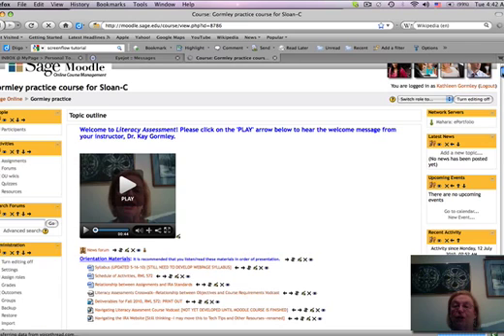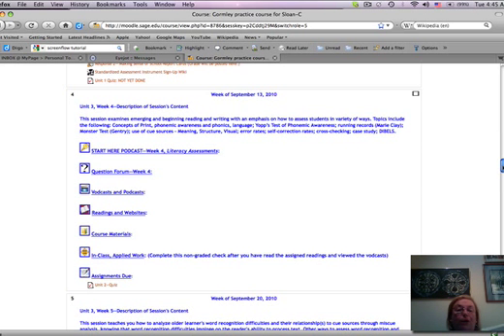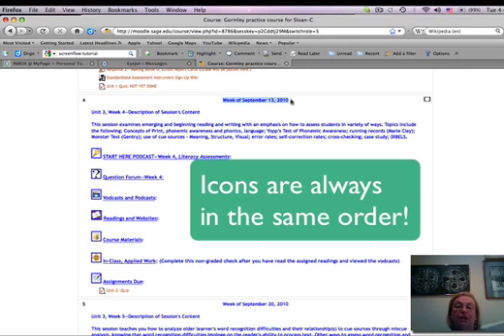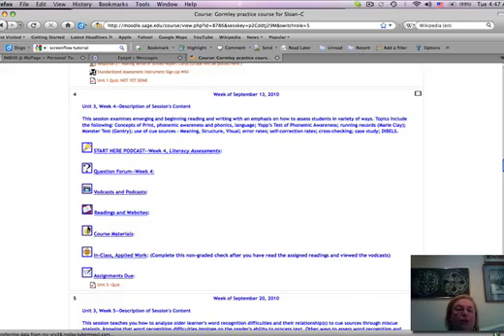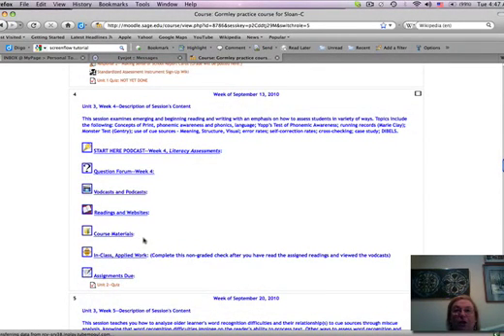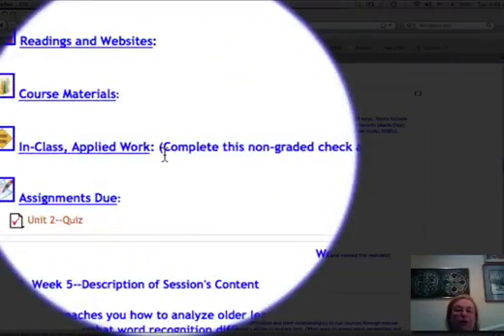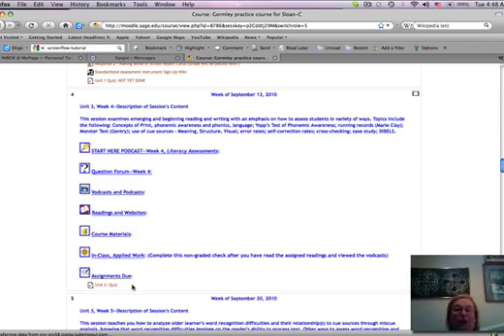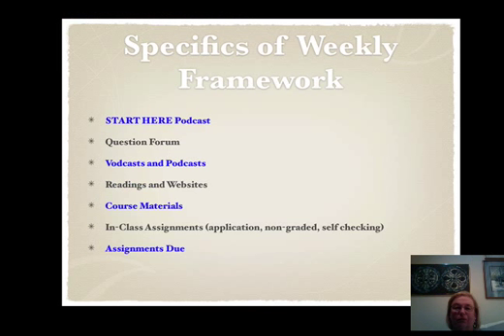Navigating Literacy Assessment Course.mov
Demonstrates how students can navigate Moodle course